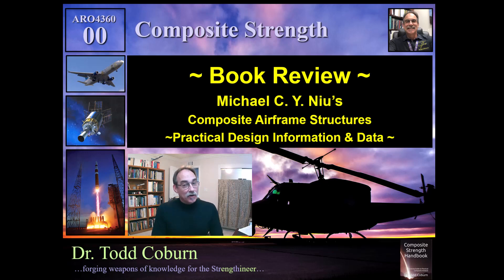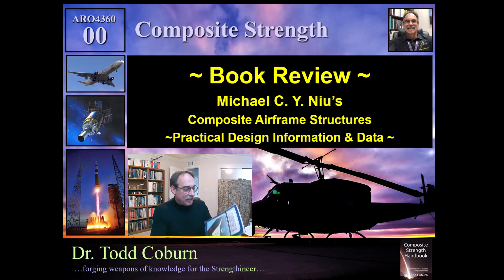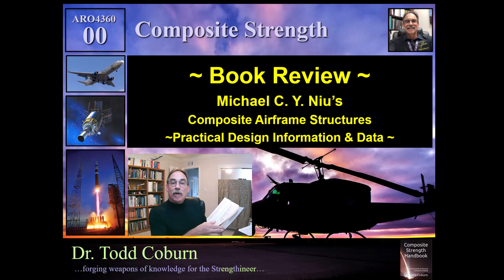Book Review: Michael Niu's Composite Airframe Structures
This video provides a brief book review on Michael Niu's book, "Composite Airframe Structures - Practical Design Information & Data".

Recorded by: Dr. Todd Coburn